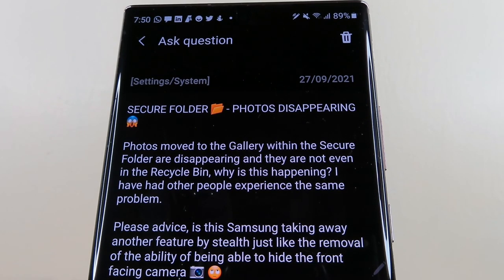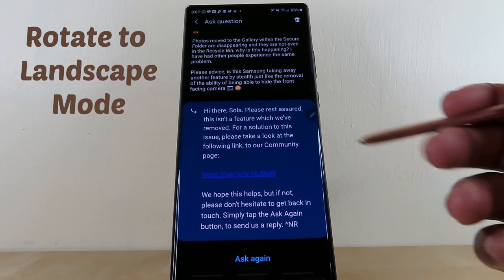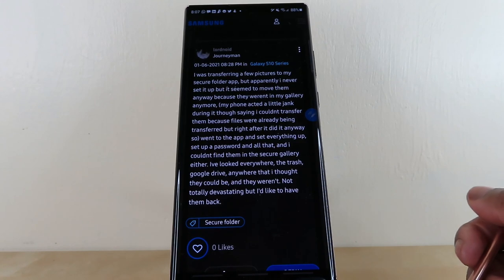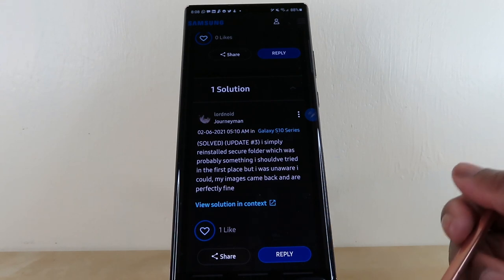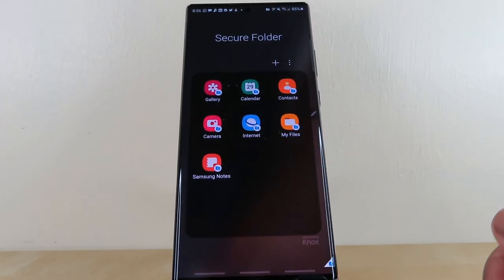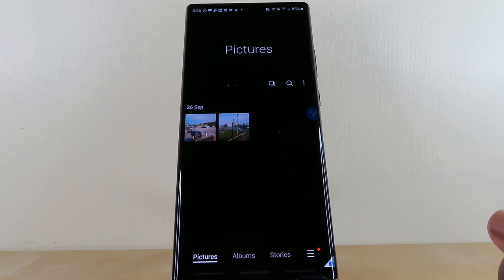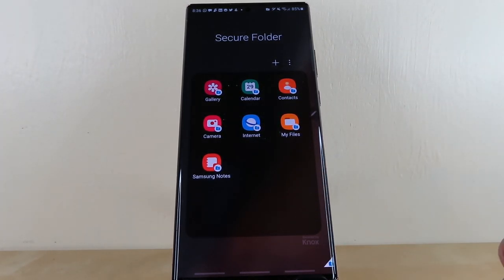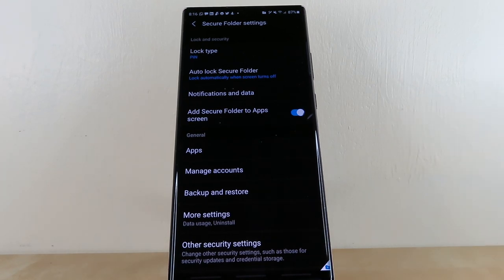Samsung Secure Folder 📂 Transferred photos/videos disappearing 😱